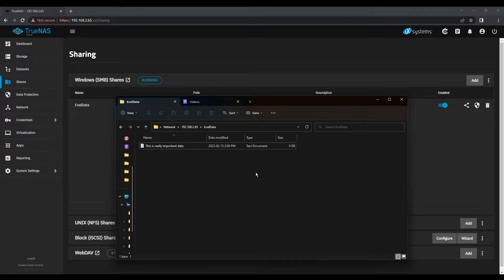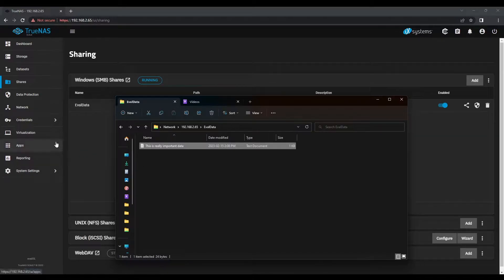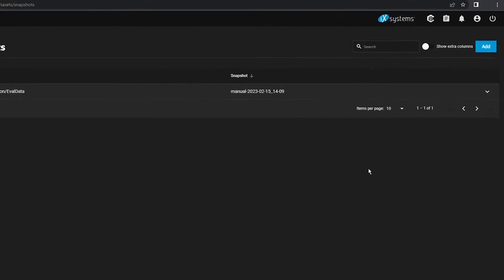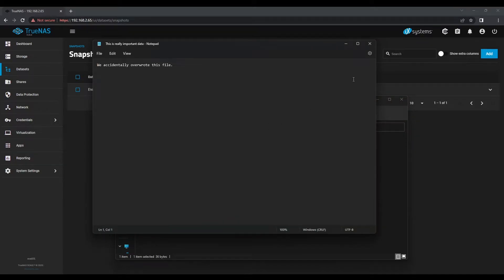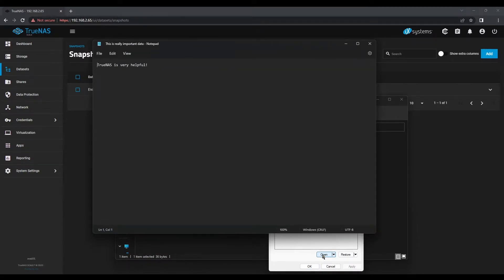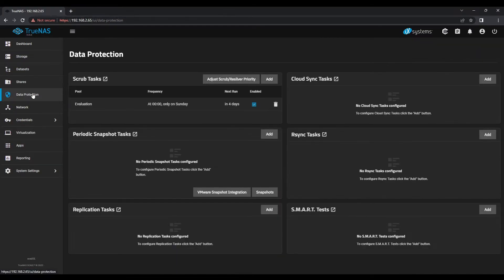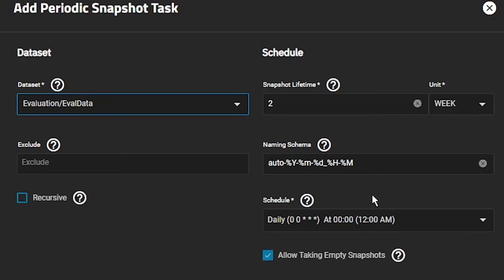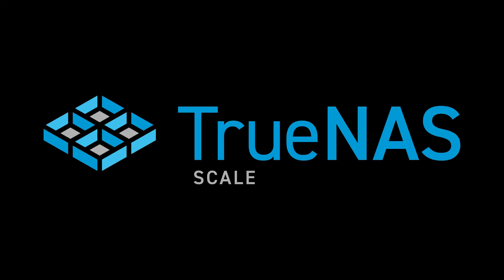TrueNAS SCALE Evaluation Guide | Snapshots in a Snap